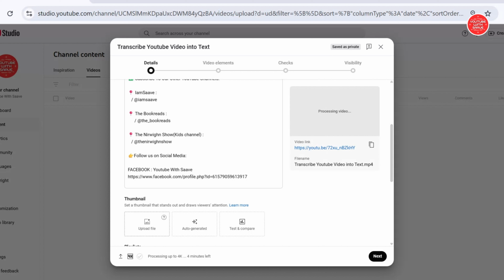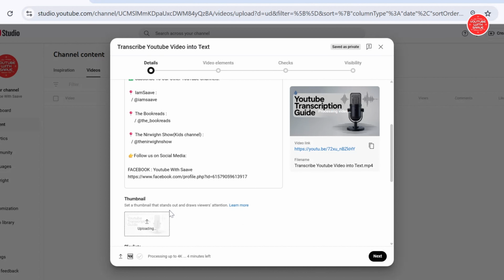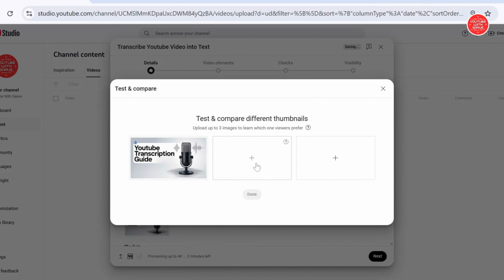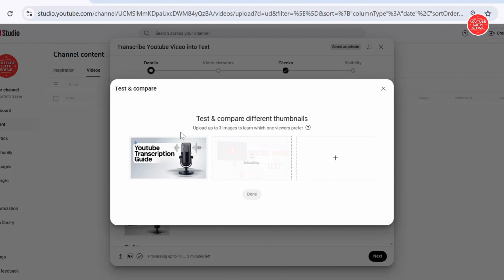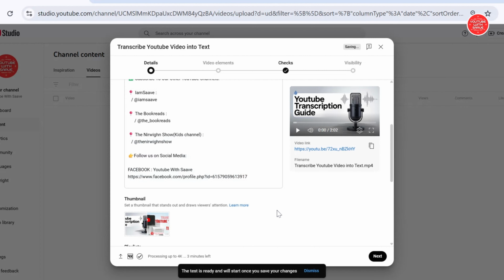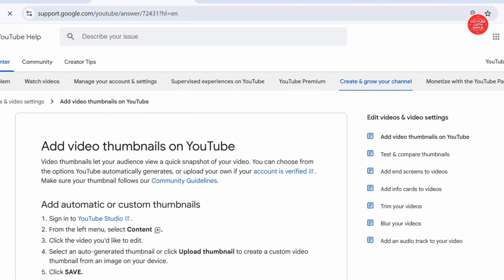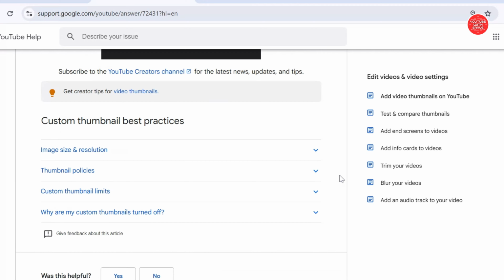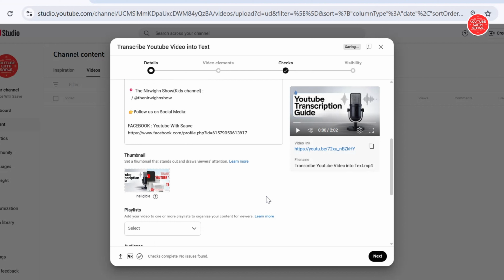How to Do YouTube Thumbnail A/B Testing | Get More Views on YouTube | YouTube with Saave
Want to know how to get more views on YouTube without uploading new videos? 🎯
In this step-by-step guide from YouTube with Saave, learn how to do YouTube thumbnail testing (A/B) using YouTube’s built-in A/B testing feature inside YouTube Studio Experiments.

This tutorial shows you exactly how to compare different thumbnail designs to find what gets higher click-through rates (CTR) and drives more engagement. Whether you’re a beginner creator or a growing channel, this method helps you understand what visuals attract your audience best.

📌 In this video, you’ll learn:

- What is YouTube thumbnail A/B testing and why it matters
- How to access and use the A/B testing tool in YouTube Studio
- How to interpret performance results and choose the best thumbnail
- Tips to design thumbnails that get more clicks and boost your views

💡 Data beats guesswork — let your audience decide what works best!

👉 Watch till the end to master thumbnail experiments and start getting more organic views.

📍 Video Equipment :

1) Boya Wireless mic